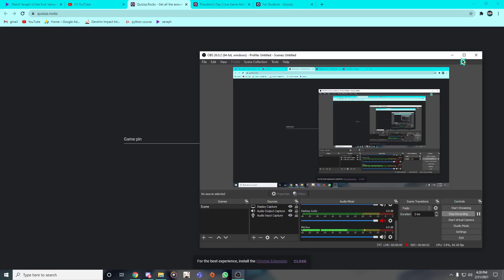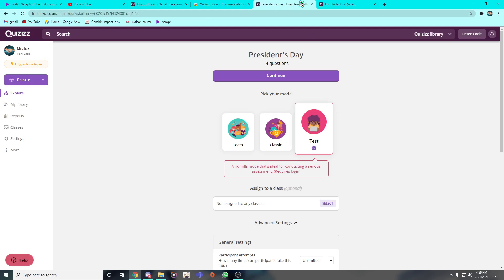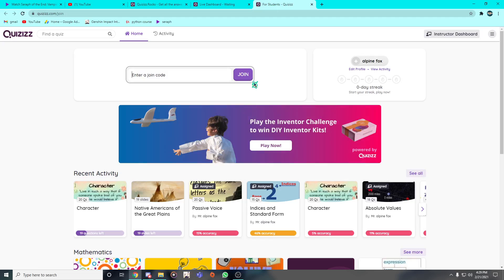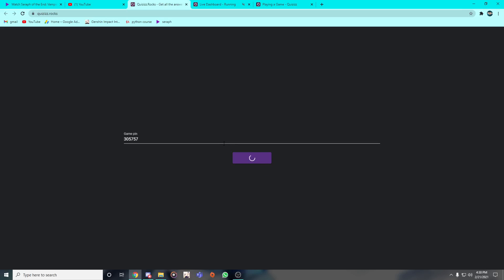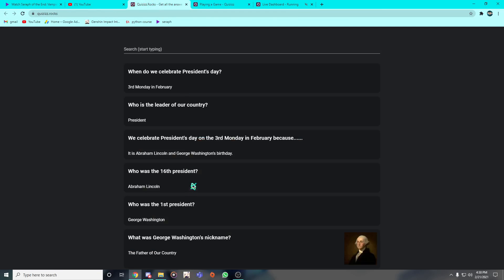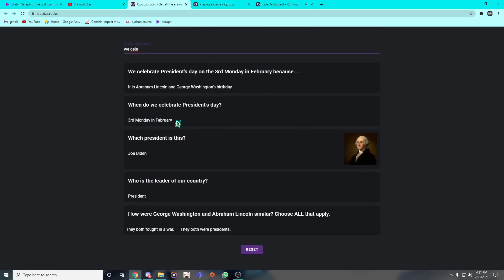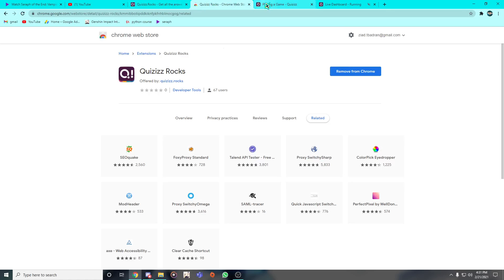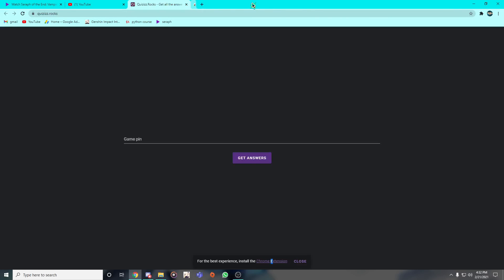NEW FREE QUIZIZZ EXTENSION AND WEBSITE!!!(live mode/test mode)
hello lads! found this amazing website for quizizz! sadly it doesnt work for private tests sorry about that im still trying to find a free hack that works for private tests, anyways dont forget to like and subscribe and join the discord! links: